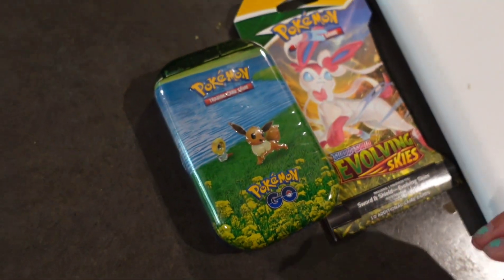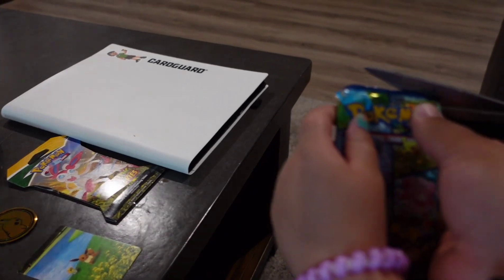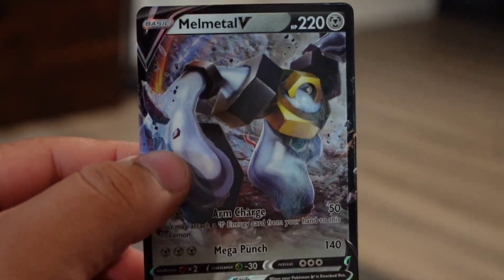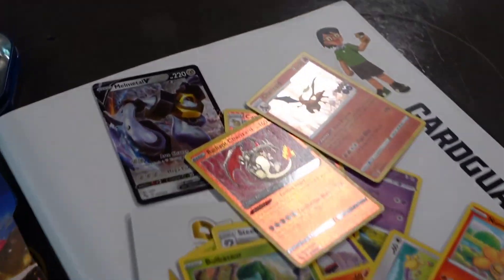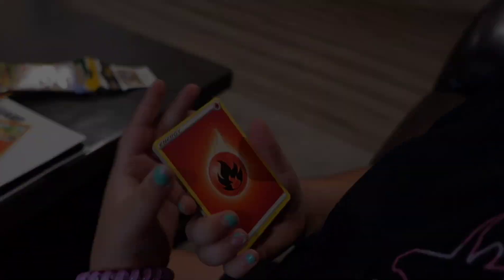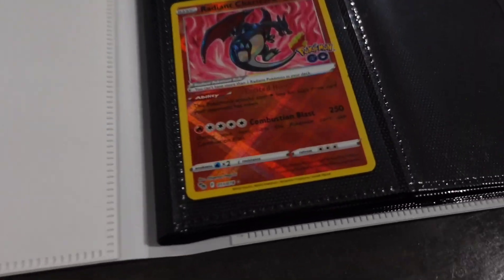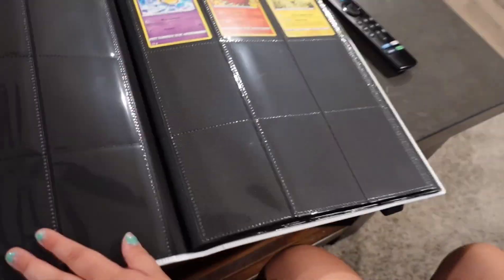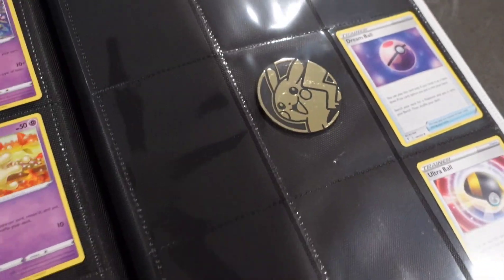Is Best Buy the best place to buy Pokémon cards?!?! RARE or BUST! *crazy*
In this video we decide to test our luck with some random Pokémon packs we found at Best Buy!
PS. Hope you guys enjoy the new camera quality!
If you enjoyed this video let me know, we can definitely make more of these videos happen!